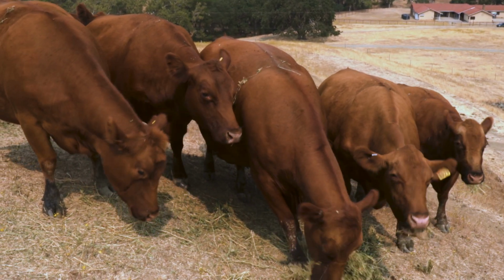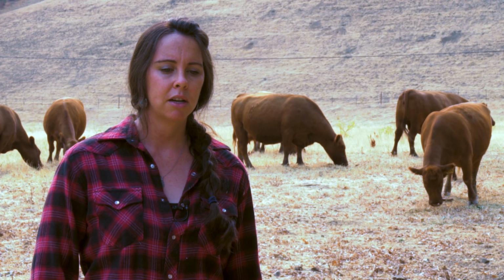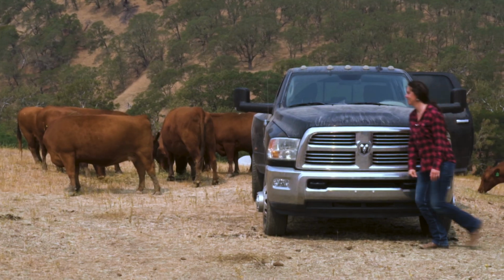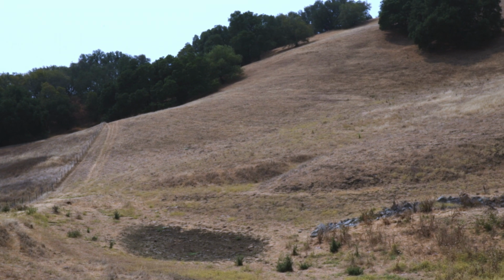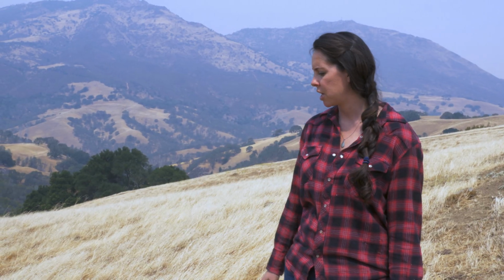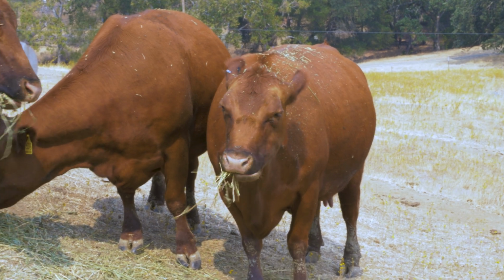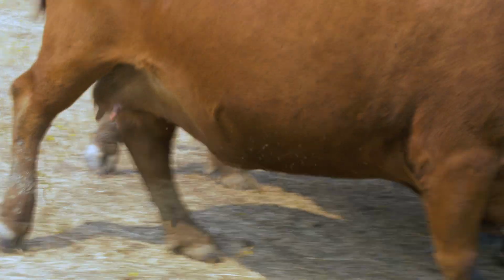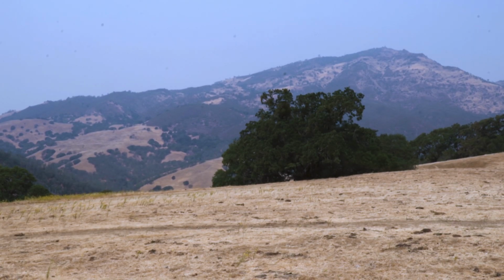Drought & Cattle Ranching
Carissa Koopmann Rivers, a fifth generation cattle rancher, runs her operation, Rivers Red Angus, at Curry Canyon Ranch in the hills of Mount Diablo in collaboration with a conservation organization – Save Mount Diablo. Her Red Angus cattle graze on the landscape’s grasses and forage, which abates fire fuels in the area and maintains the health of the surrounding ecosystem. Rivers has been able to harness natural springs on the property to sustain the cattle, but due to the lack of rainfall and worsening drought, she has had to truck in water and outside feed for the cows.

Produced by Chelsea Wood and Isabel Fischer
Assistant Producer: Averie Schmuhl

Special Thanks to:
Dr. Leslie Roche
Carissa Koopmann Rivers
Rivers Red Angus
Curry Canyon Ranch
Save Mount Diablo